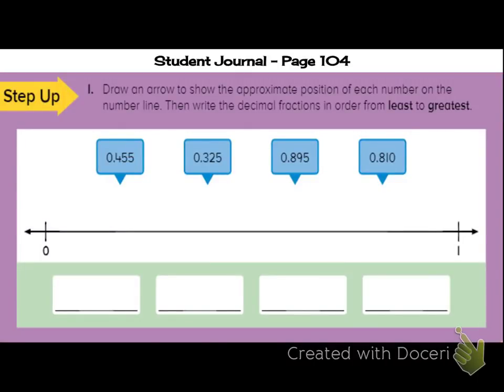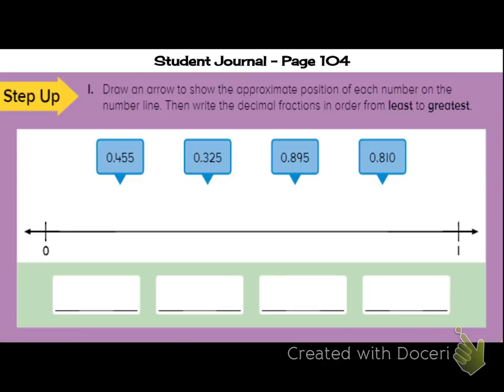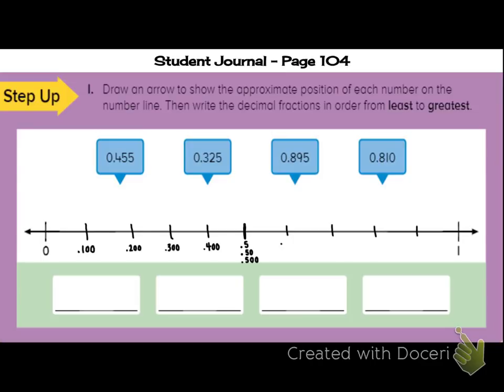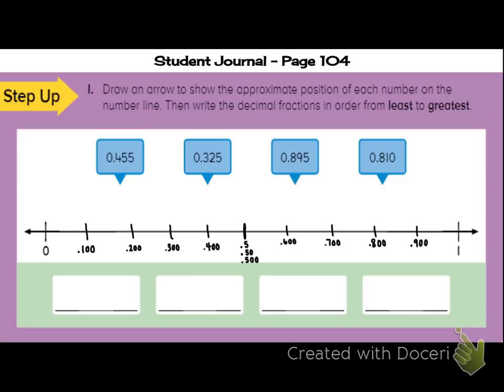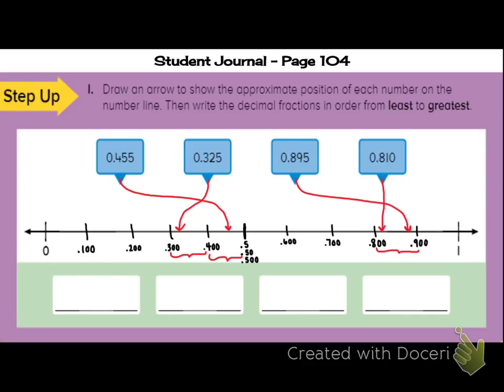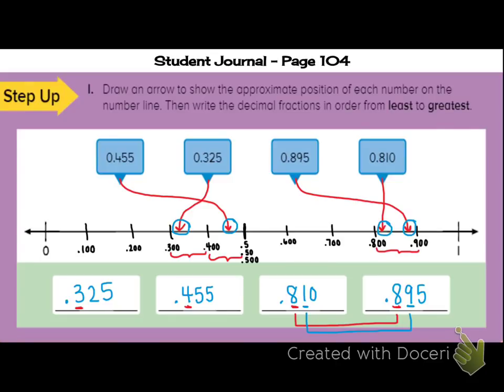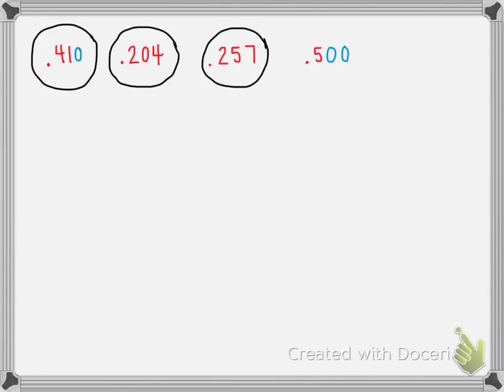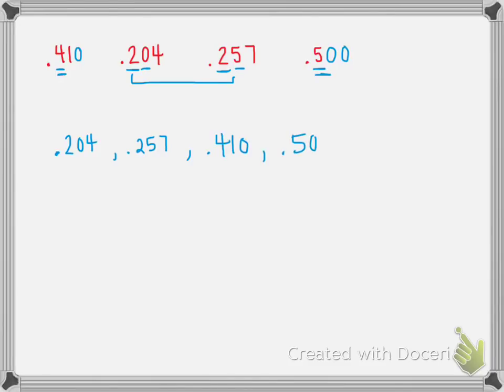SJ 5.1 (Ordering Decimals)